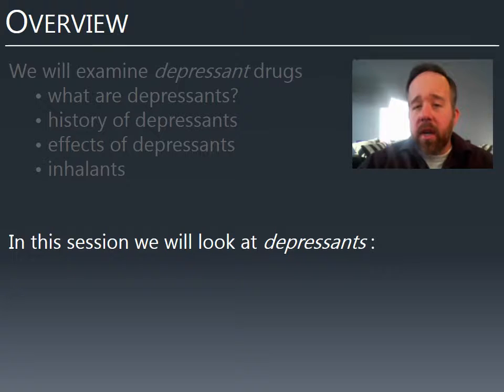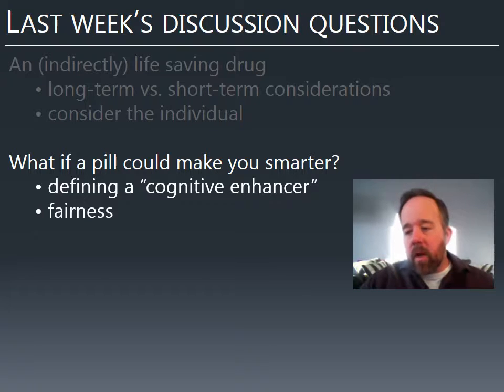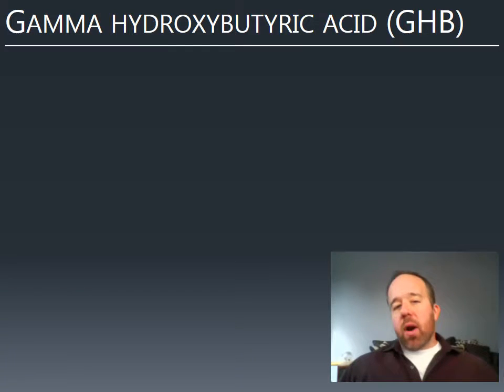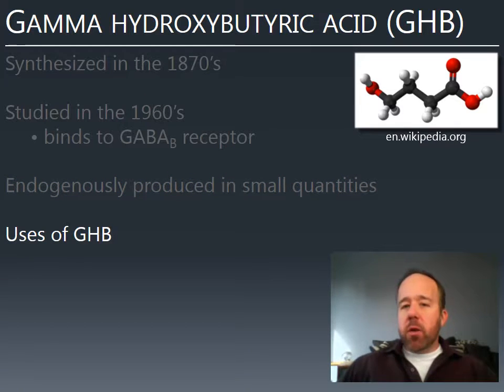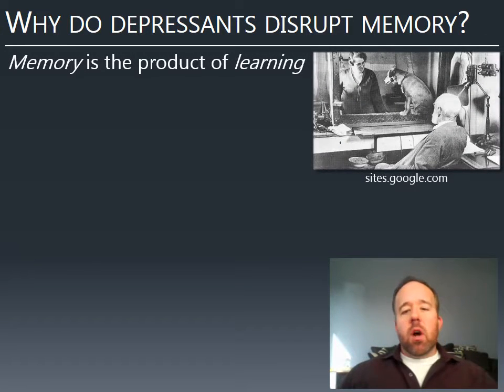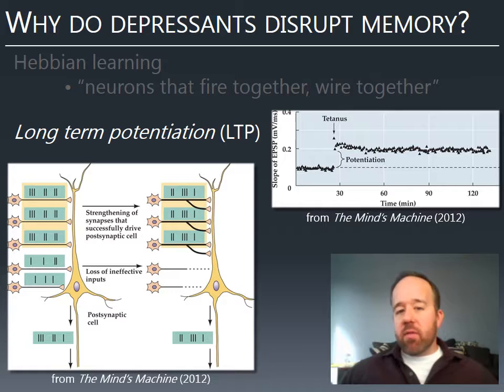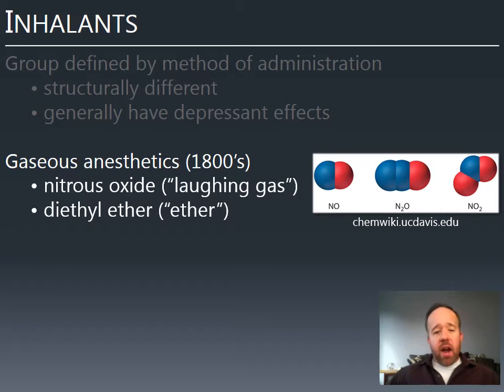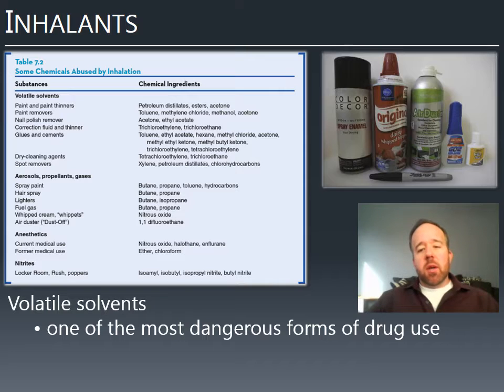UCCS PSY 4440 L14b Recorded